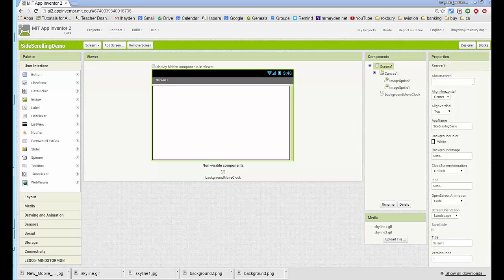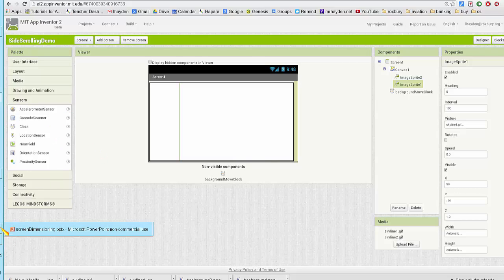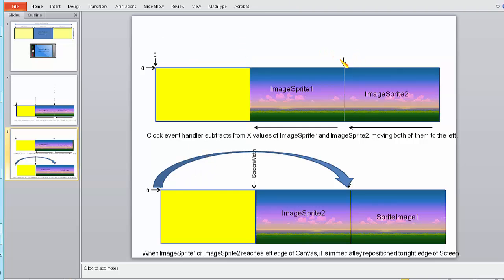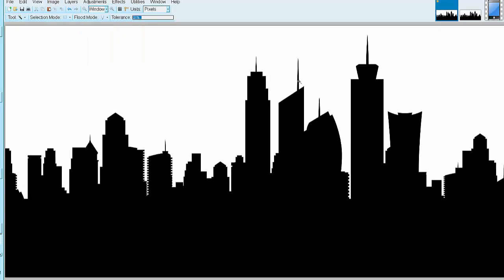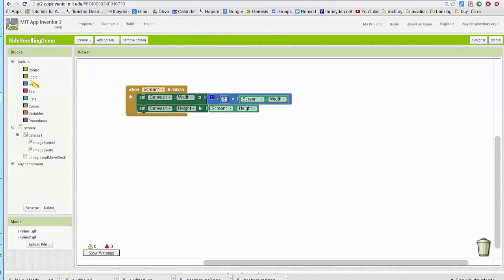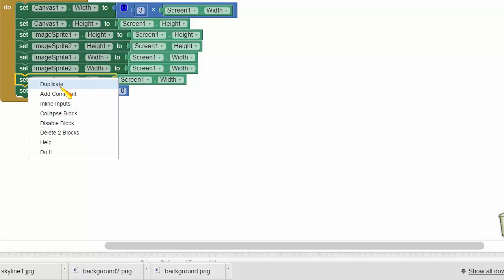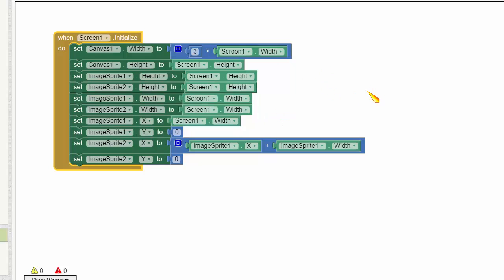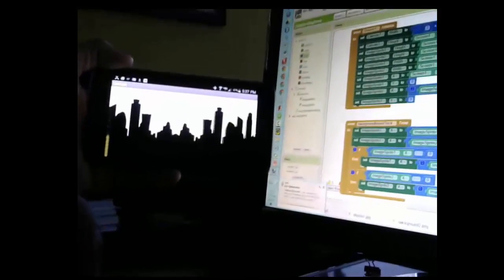ics sideScrollingGame 01 scrollingBackground